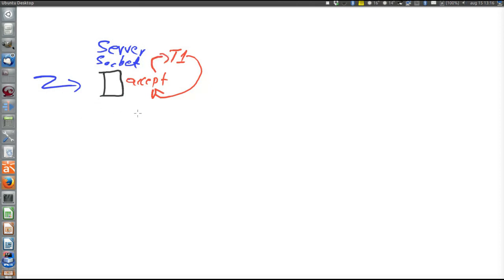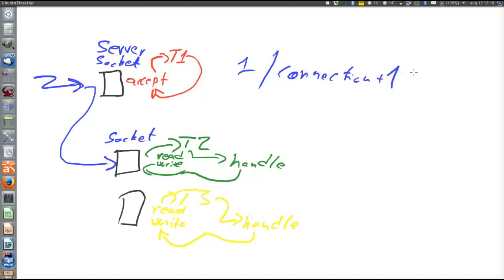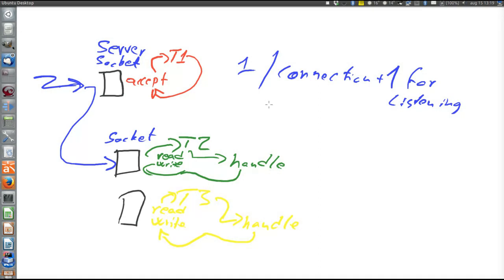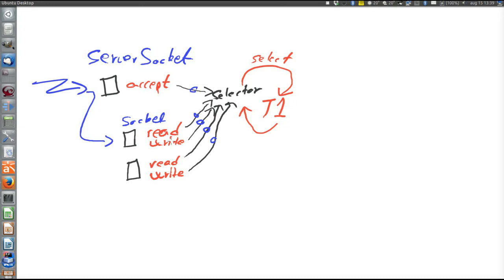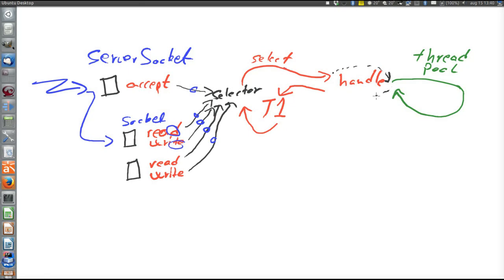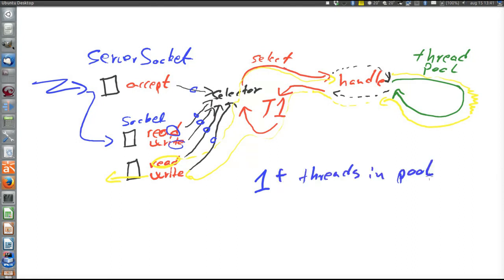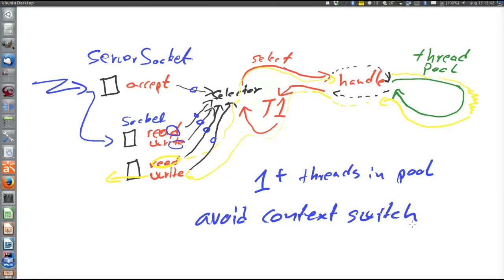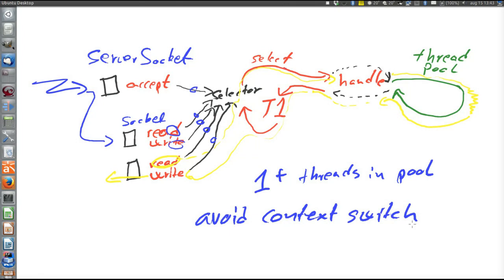threads with non blocking sockets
This video shows how to use threads with non-blocking sockets.